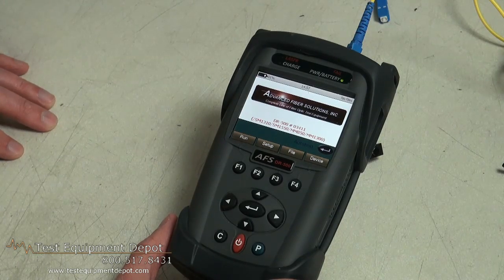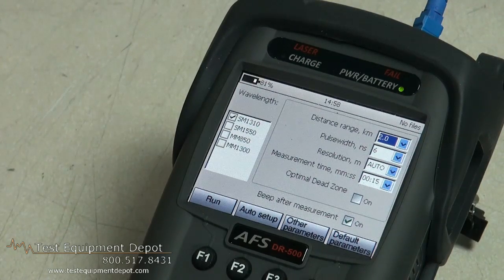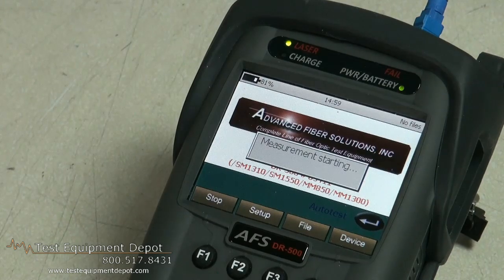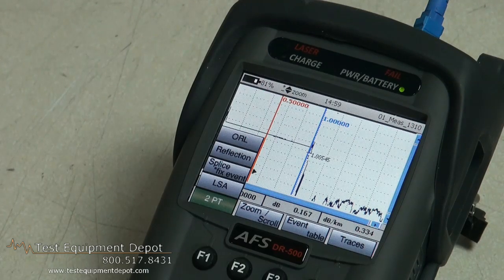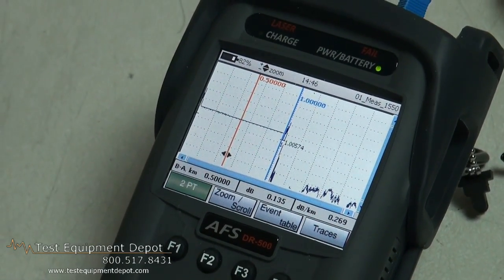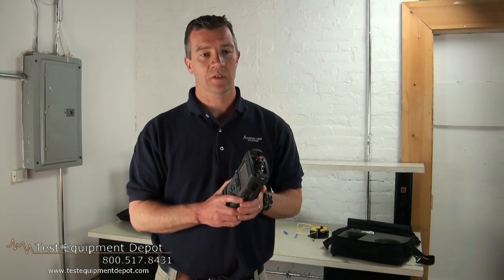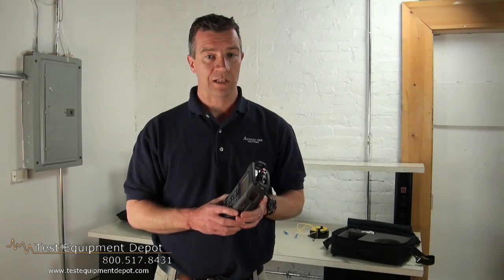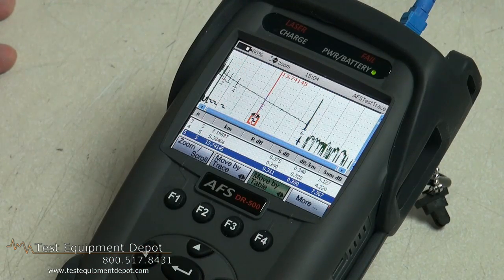Advanced Fiber Solutions DR-500 Series Optical Time Domain Reflectometer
Advanced Fiber Solutions DR-500:
-Single, Dual, Tri, and Quad Models Available
-Events Table and Auto Test Function
-Up to 42dB Dynamic Range
-USB jump drive compatible for extra storage
-9 hours of operation, fast charging Li-Ion battery
-Compact and Rugged Case
-High contrast full color display
-User friendly and easy too operate

The Advanced Fiber Solutions DR-500 Series is one of the most compact OTDR's on the market today, ideal for handheld use and pocket transportation. The unit is light weight weighing less than 1.6 Lbs. It is extremely rugged with a thick protective rubber boot surrounding the outer case. It also offers a long battery life enabling the technician to continuing test up to eight hours.

It is a full featured OTDR offering four different performance classes to choose from, with a dynamic range starting at 23dB going up to 43dB. Class A is optimized for private and premise networks. Class B is optimized for FTTx and CATV networks. Class C is optimized for close event detection and large attenuation measurements like PONS networks. Class D is optimized for long haul applications.